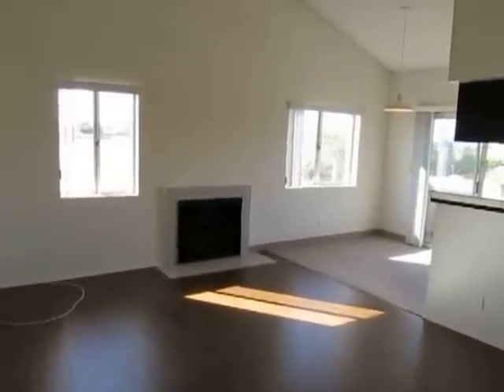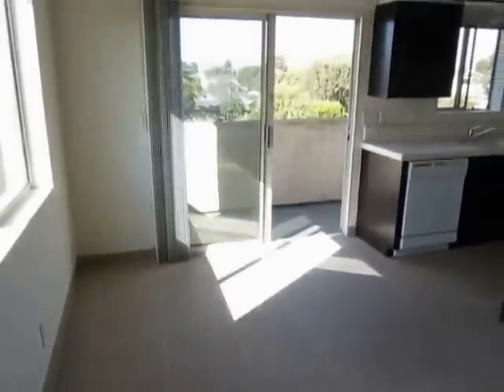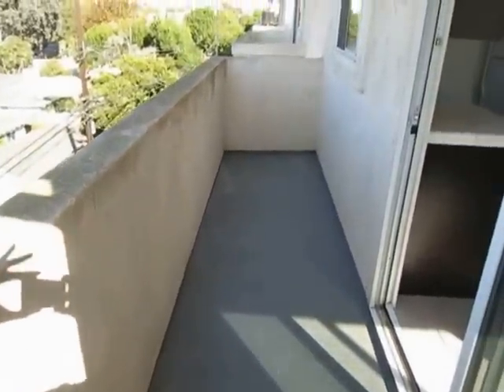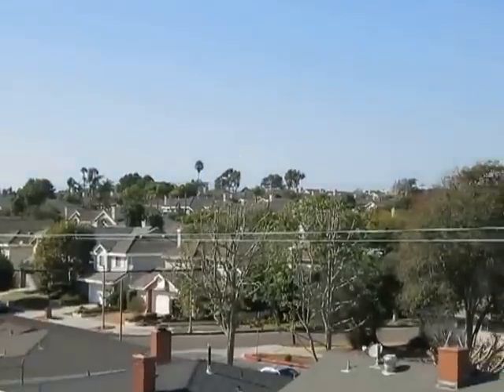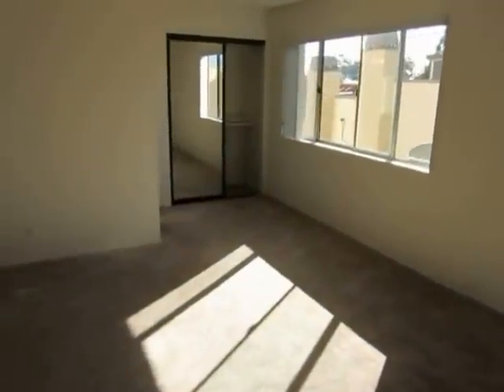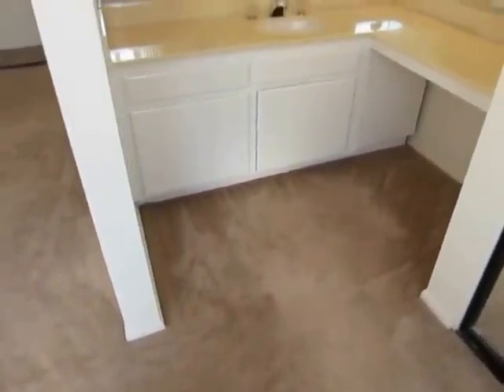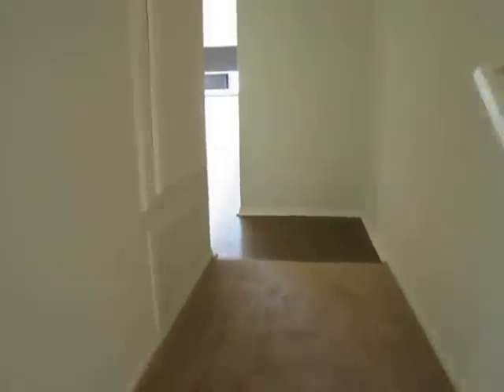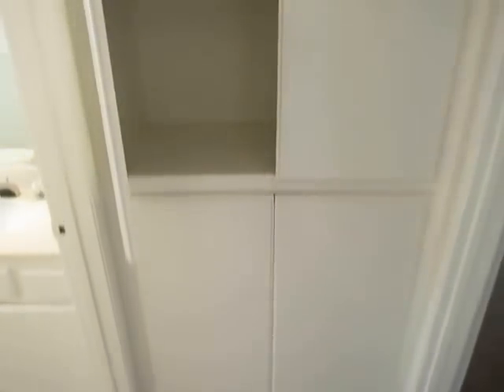PL3523 - Impressive Split-Level 2 Bed + 2 Bath For Rent (Los Angeles, CA).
Pacific Listings presents this impressive split-level 2 Bed + 2 Bath apartment for rent in Los Angeles, California. Modern 3rd story penthouse, 2-car parking, fireplace, laundry, etc.